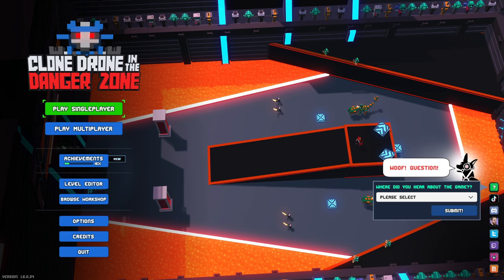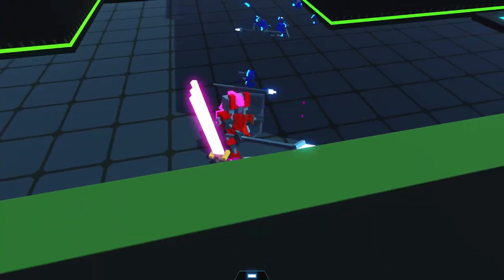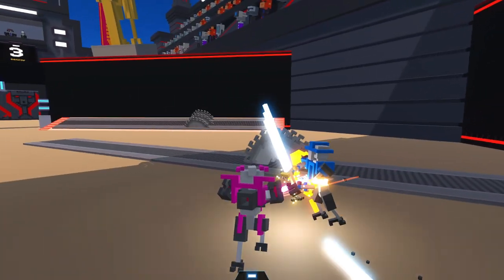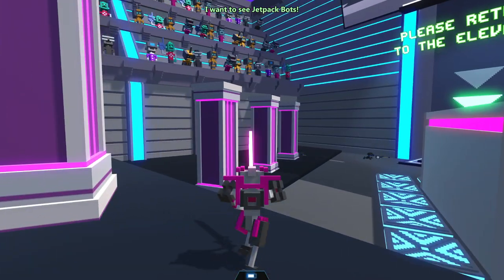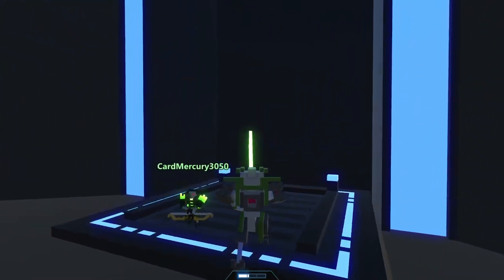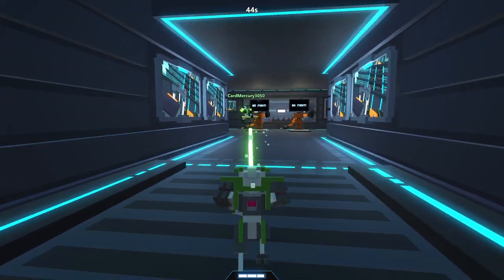Clone Drone In The Danger Zone Is A Very Serious Game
HAMMER, This Video was so much fun to record as it really took me back to high school when i first got my hands on this game. And wow it has changed so much.